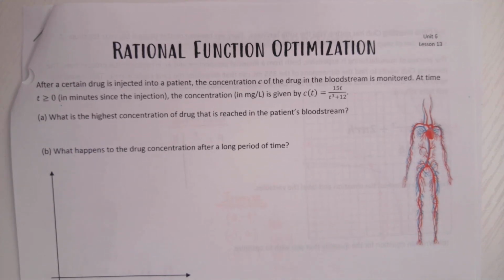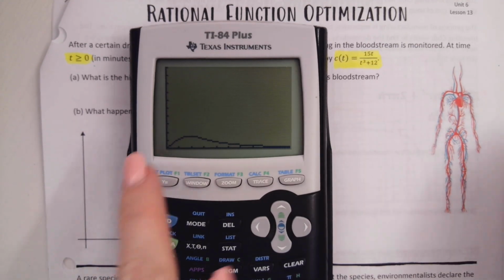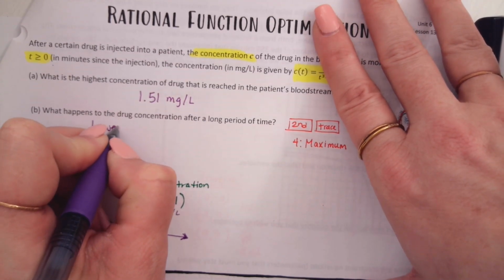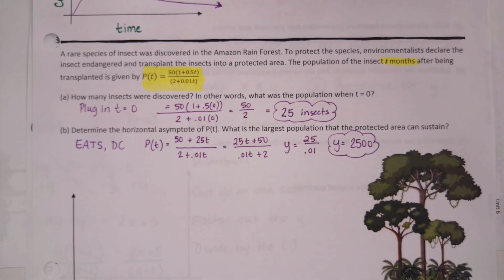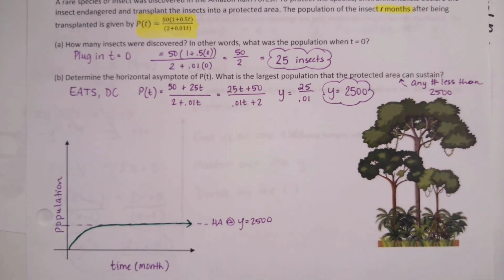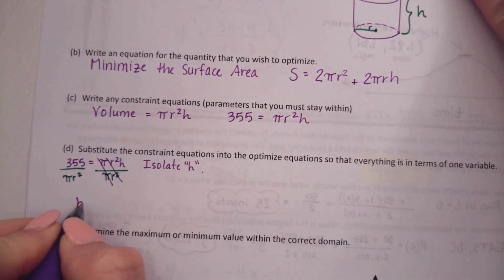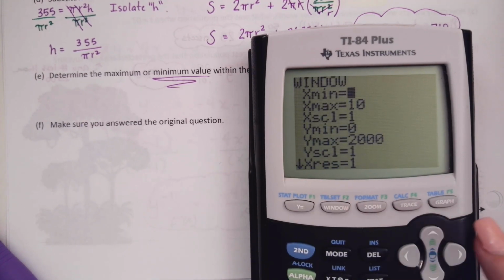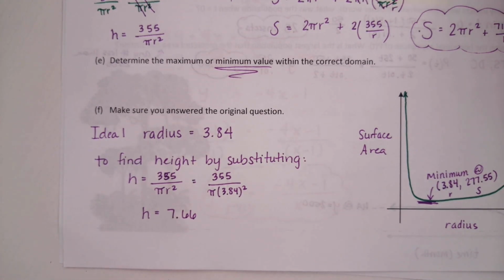Rational Optimization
Unit 6 Lesson 13: Learn how to use technology to find the maximum value on a rational function on a specific interval.

Timestamps:
0:00 Intro and reminder of what it means to optimize
1:00 Finding the local max on a rational function using a TI-84
9:00 Finding a max on a rational function without technology
16:50 Minimizing a surface area